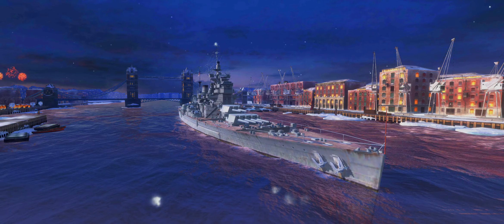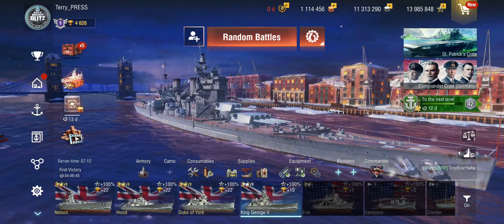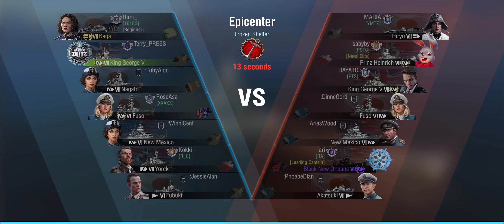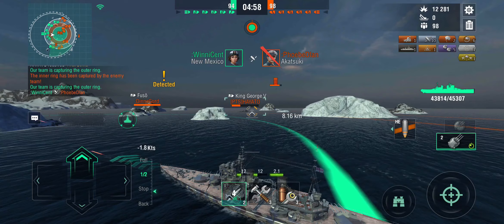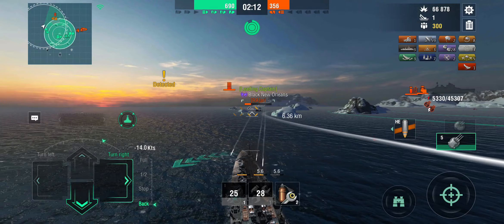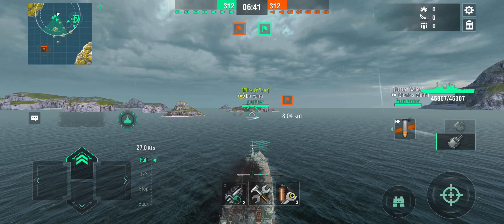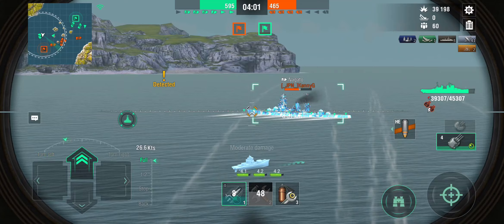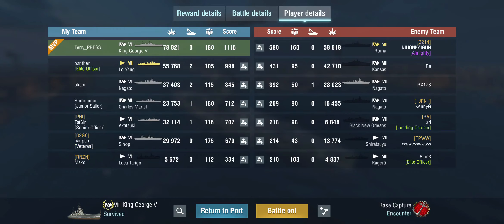British Battleship "King George V" Revisited - World of Warships Blitz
In the last update, the British battleship line has received a (much needed, and honestly, deserved) set of buffs. Which means I'm quite keen to go through the upper end of the line again to see the impact, starting with tier 7.

00:00 Intro
01:12 Build
02:48 Stats
04:59 Battle 1
11:36 Battle 2
17:10 Conclusion